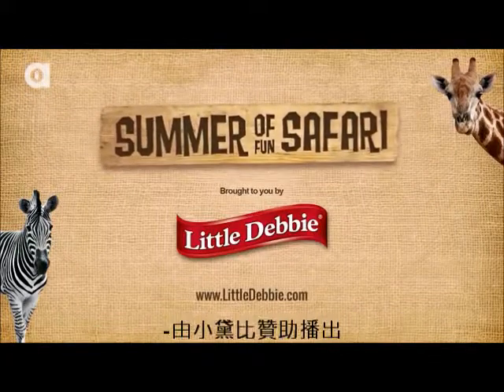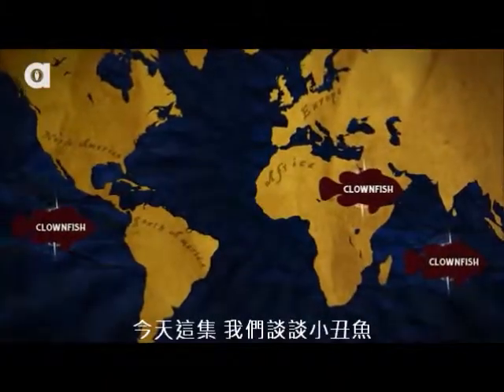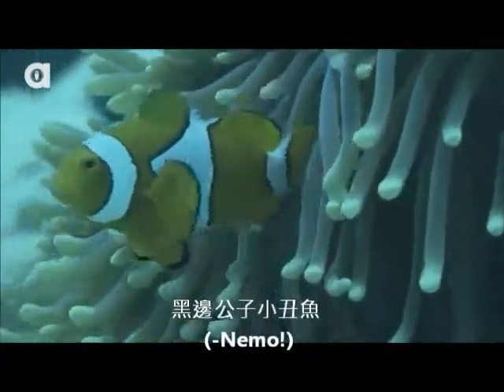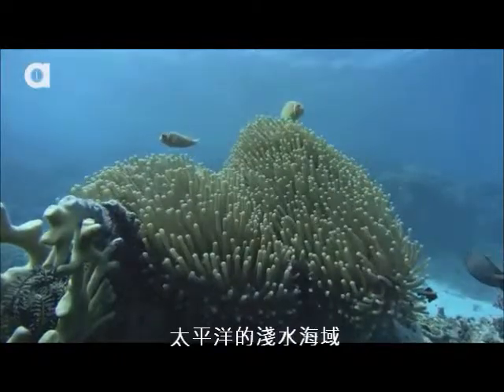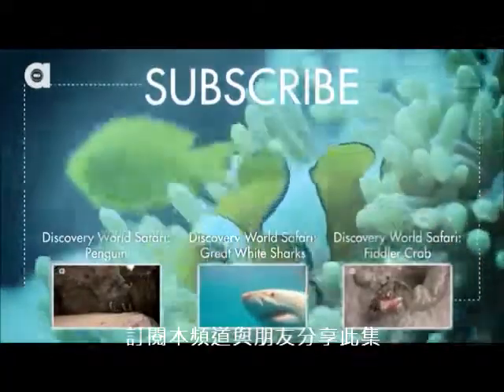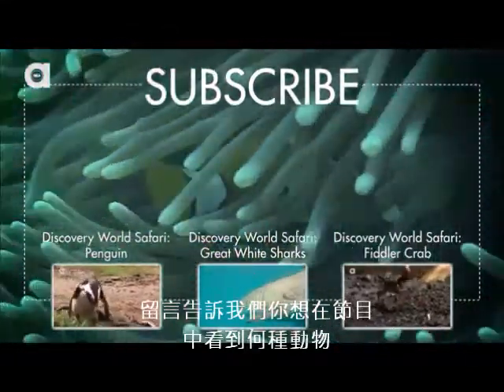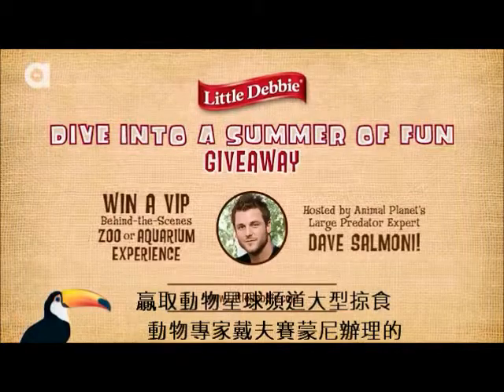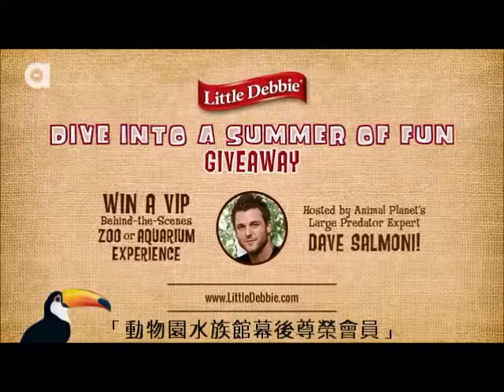小丑魚的性別秘密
原始影片